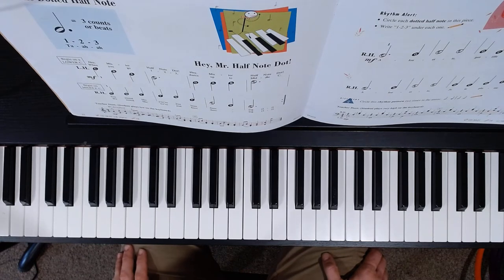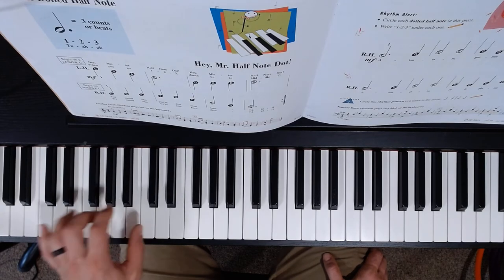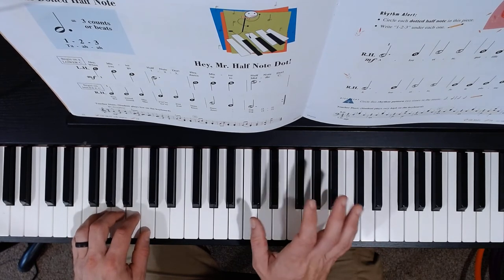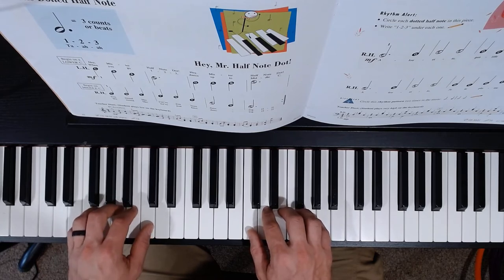Piano Adventures Primer Lesson: Hey, Mr Half Note Dot!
Page 32